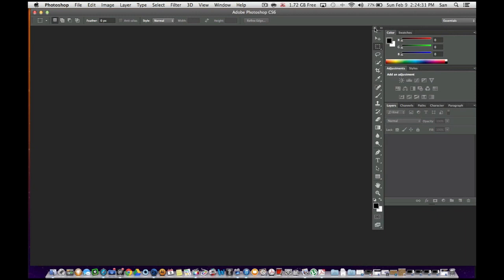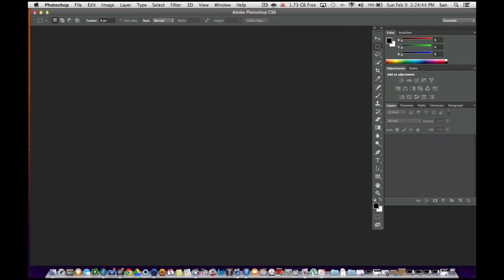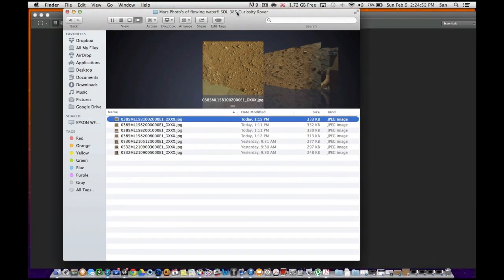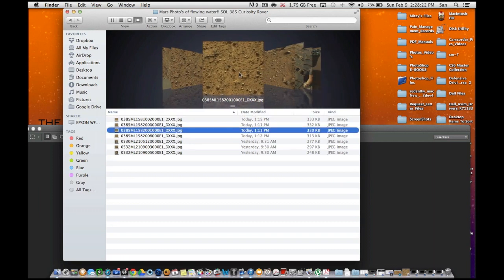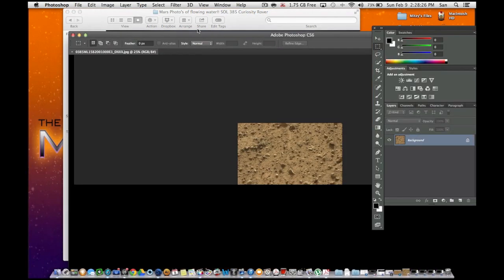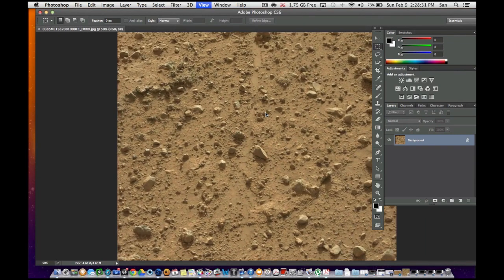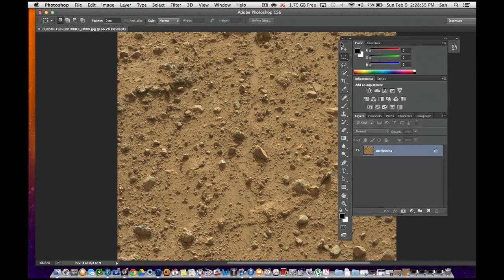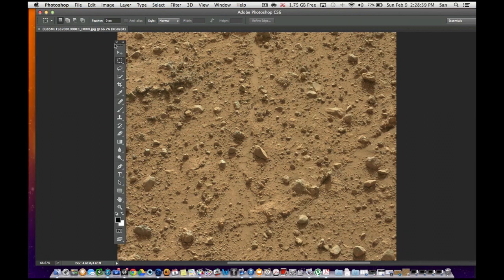Mars UnMasked Video # 1 Channel Introduction, Flowing Water, mud & wet soil!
Hey Guys welcome to my BRAND NEW channel for Mars Anomalies !! Im super excited about this , I want to create these videos because I'm very passionate about life in the solar system, as well as life on Mars! Now i know that there are Many different channels on Youtube that share these anomalies, but i would like to bring light to this issue! NASA is covering up alien life,as well as Mars have many characteristics of Earth and its not hard to tell.Im not trying to compete with anybody else on Youtube, I am just very focused on this subject and love creating videos! Mars has been such a passion for me ever since i was little, and now that i have the tools to create videos on this scale , with all the technology nowadays its very easy to catch the cover-ups and so fascinating to me! And i know that it fascinates many millions of people out there! The purpose of this channel is to prove beyond a reasonable doubt that we in fact ARE NOT ALONE ! There is plenty of proof to support my claims and I'm going to run with it! So please join me on this ride in discovering these facts! We may find Intelligent life forms, structures , Aquatic life , water, and all of the things that NASA says does not exist beyond earth! The first place we are going to look is Mars! I have sufficient amounts of pictures that prove everyone of my claims and thats what I'm doing with this channel , to bring awareness to people that don't believe that Mars is very habitable and sustains life to this day ! The photos used in this video will be linked below. Thank you for watching my video and i really hope you SUBSCRIBE to the channel as i will upload a new video every week with new Anomalies, and i have MANY !! You won't want to miss them!